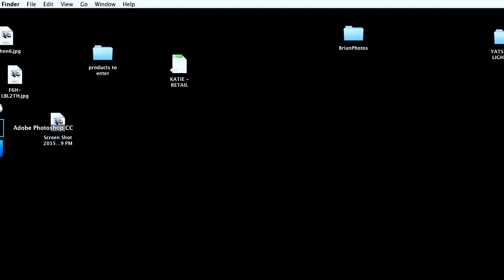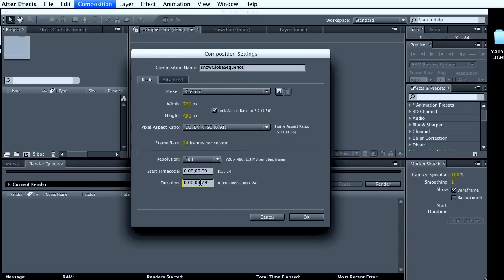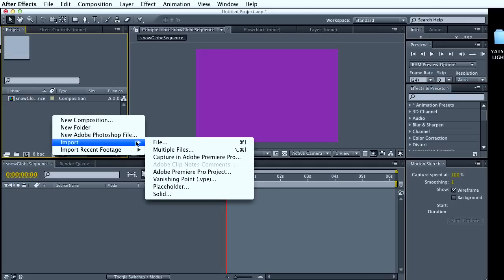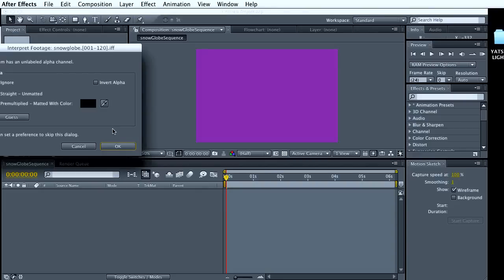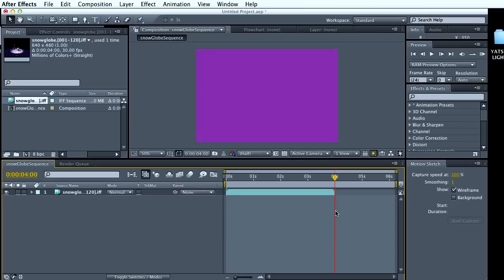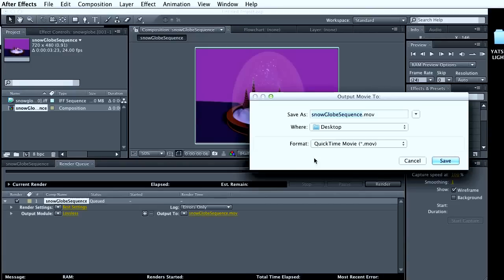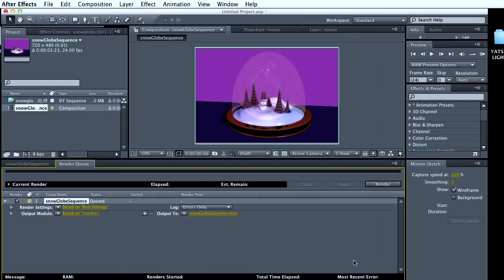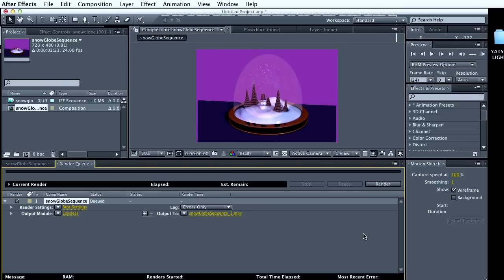Import Image Sequence into After Effects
Import Autodesk Maya .iff Image sequence into After Effects for Quicktime Movie Export from Render Queue. After Effects Tutorial.